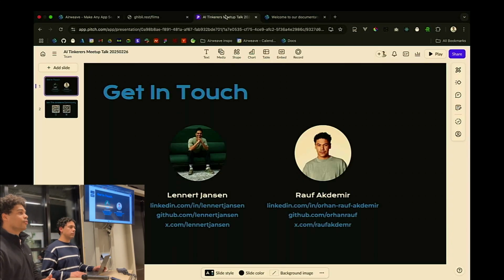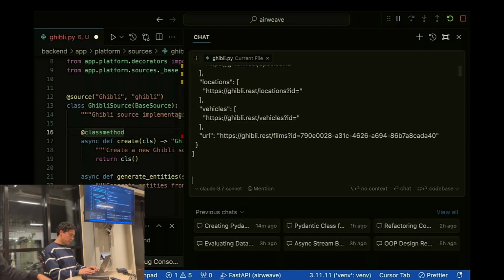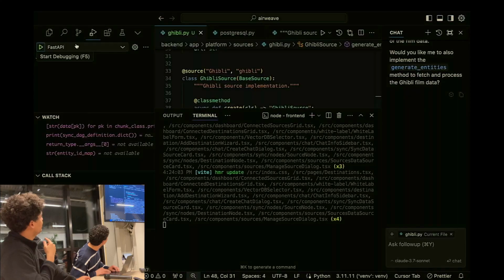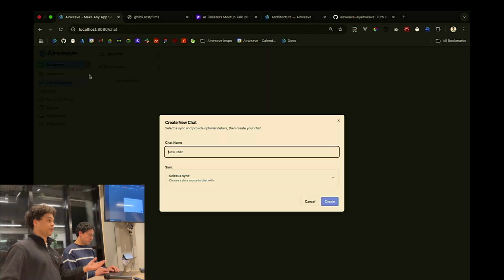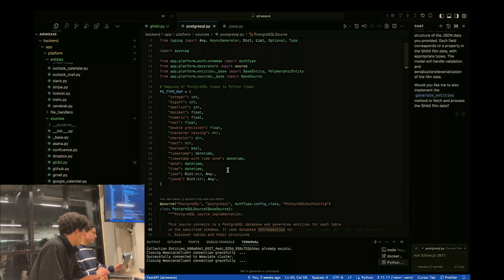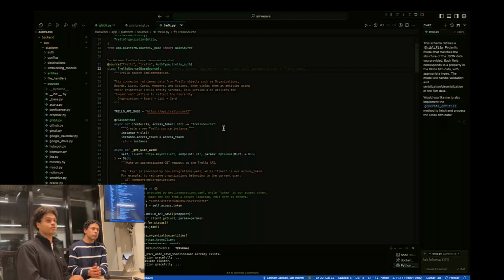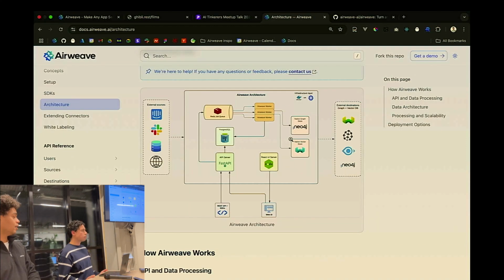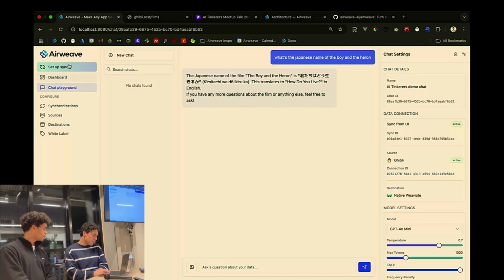Lennert Jansen and Rauf Akdemir @ AI Tinkerers Amsterdam - Making apps searchable for AI agents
Lennert Jansen and Rauf Akdemir (Airweave): Showcase an open-source tool that makes any app searchable for AI agents, diving deep into its architecture and the challenges of building structured data retrieval for AI agents.

The event was organised by Goran Mitevs, Tomás Arribas and Aravind Putervu.